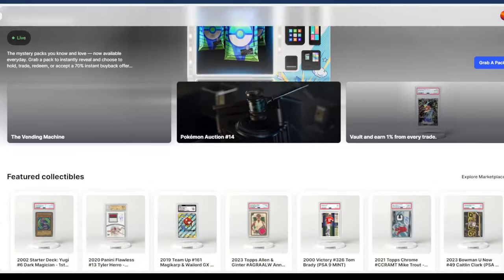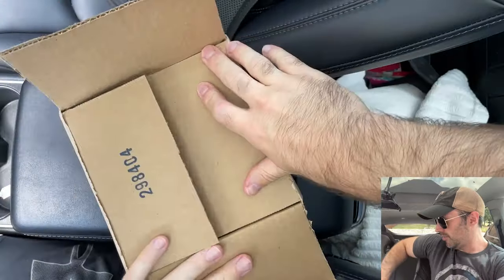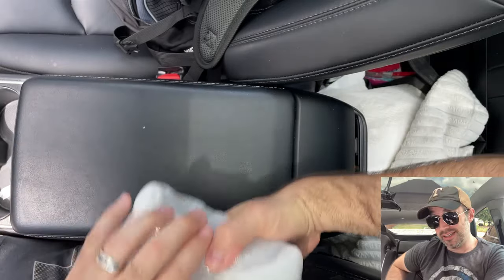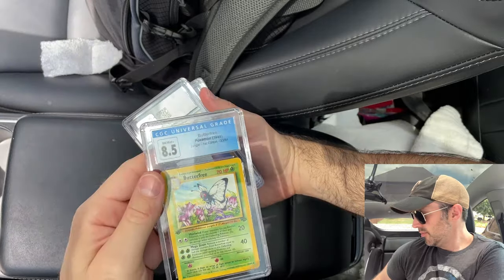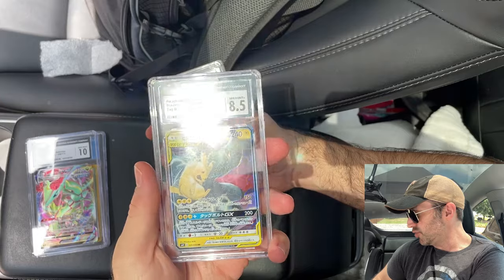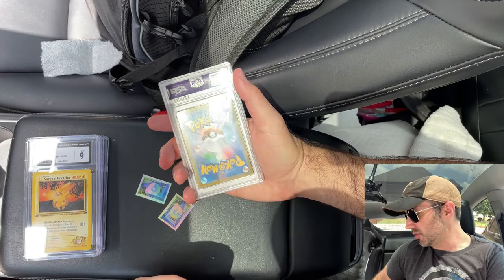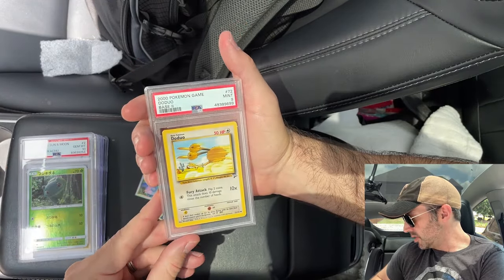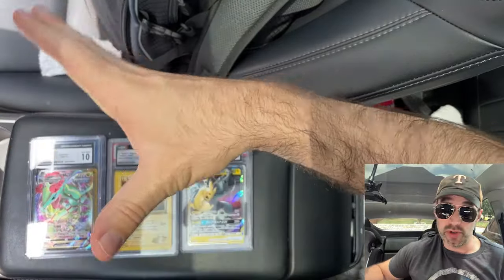Opening Pokemon Graded Cards from Courtyard.io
Today I am opening graded cards that I bought from a website called courtyard.io. I hope you enjoy the video!